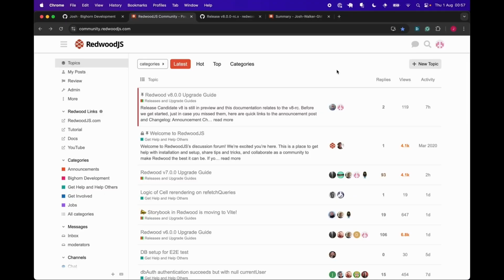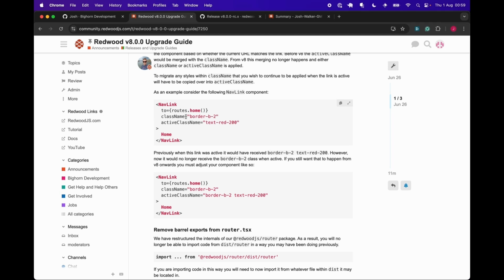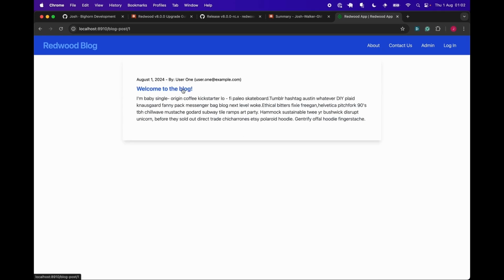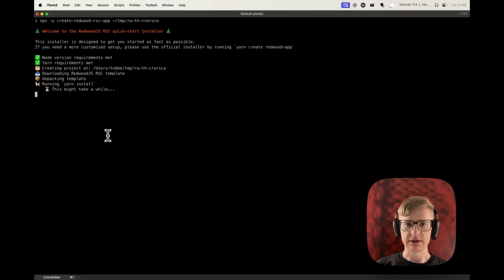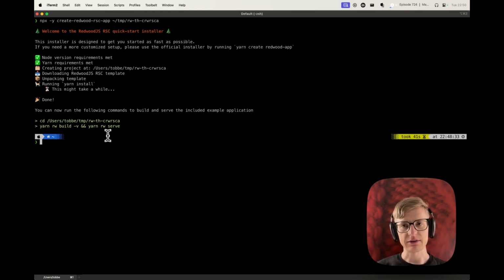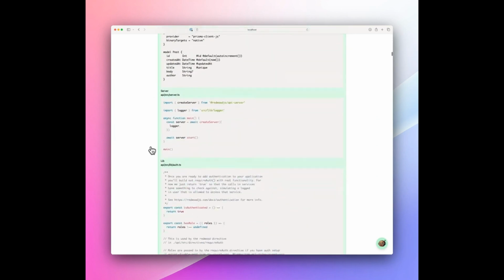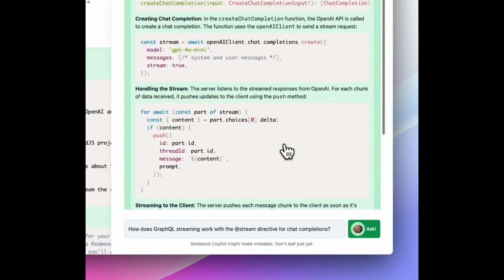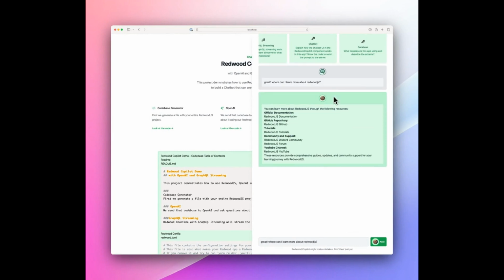August 2024 Town Hall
In this month's Town Hall, we're announcing a Release Candidate for v8(!!), a new Quick Start for working with Redwood React Server Components + SSR, and demos on using AI with Redwood.

0:00 Intro
0:33 v8 Announcement
5:22 Server Components Quick Start
11:00 Demo using AI and RedwoodJS